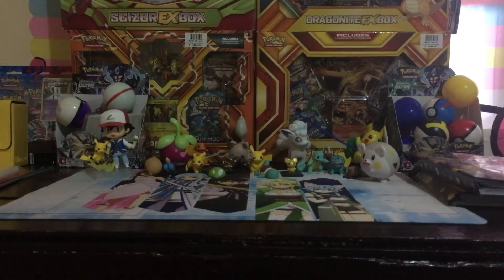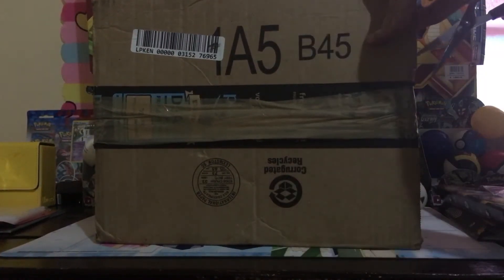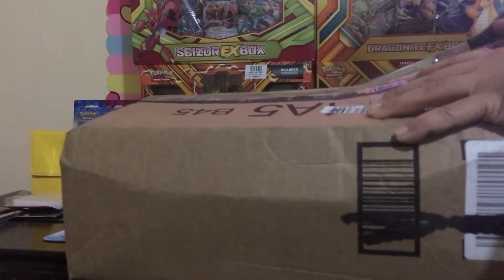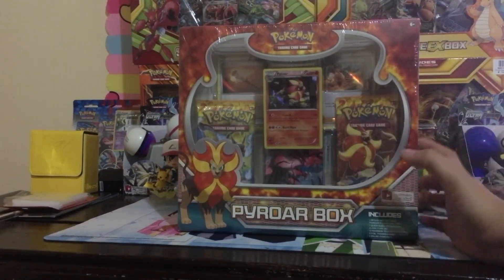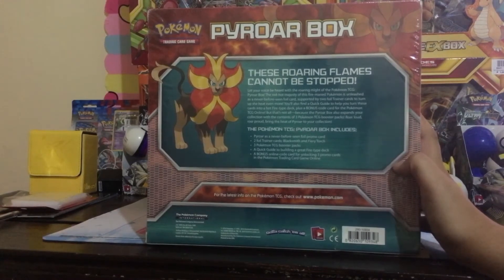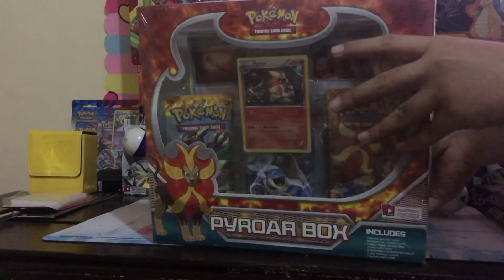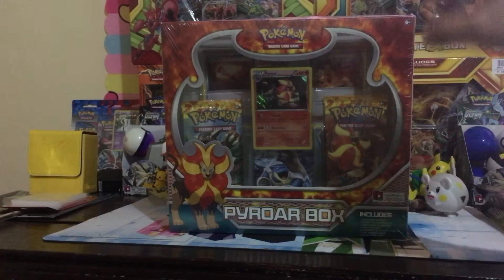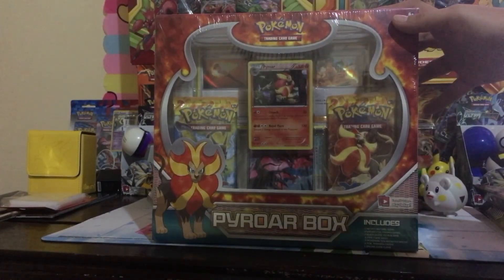Online Findz!!! Let Me Open the Box!!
Another video of Pokemon Purchased Online Findz!! If we reach 25 subscriber, we will open 1 XY Flashfire's Pyroar Box.

Chel's Pokefindz  is a channel focusing on Pokemon booster boxes, packs, collection boxes, elite trainer boxes and toys (and some randomness).

Every Saturday I will be opening a box, it may be and ETB, EX box, GX box, Collection box, or maybe a booster box...On Wednesdays i will open maybe loos packs or a 3 pack blister or something random!!!